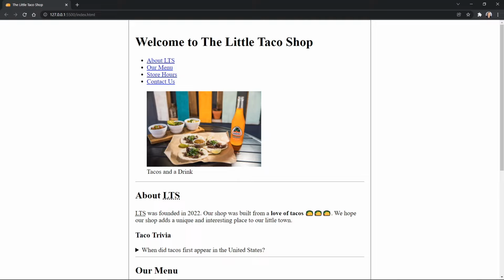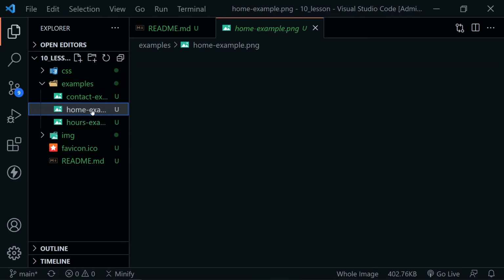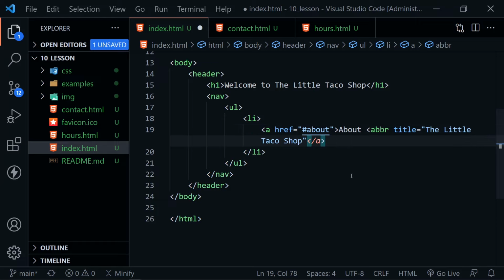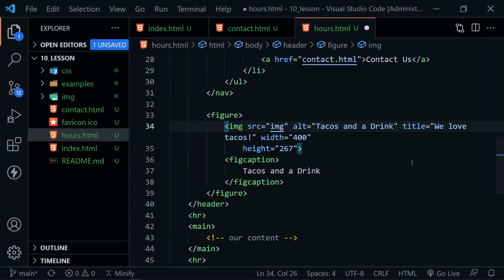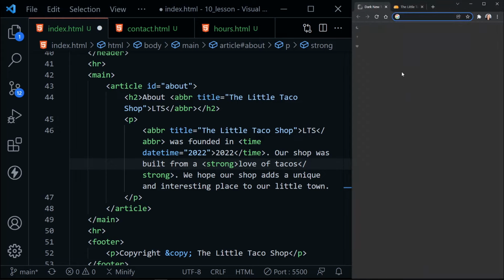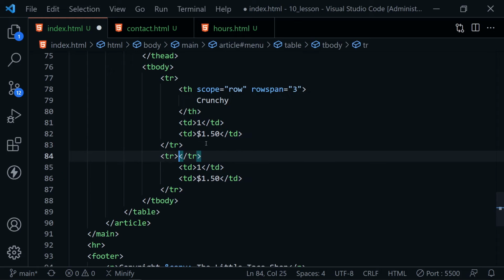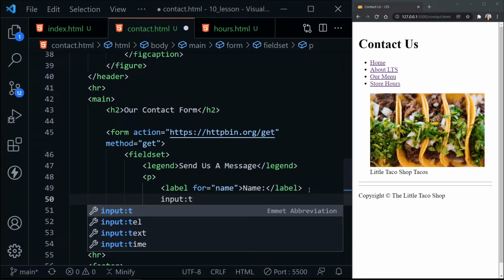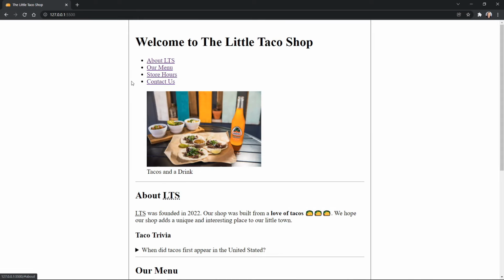HTML5 Website Project for Beginners | First HTML Project Tutorial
In this HTML5 website project for beginners you will be challenged to build an beginner HTML project applying all you have learned about HTML from the previous tutorials. A how-to HTML tutorial follows the challenge.

(00:00) Intro
(00:15) Welcome
(00:35) HTML Project Tour
(07:31) Solution Tutorial Start
(10:47) Nav menu
(13:24) Adding an image
(14:39) Completing the page structure
(15:30) Using a page as a template
(21:43) About section
(27:21) Menu section
(32:27) Homepage complete
(32:50) Store hours
(34:39) Contact Us
(41:19) Completing the project

Was this first HTML Project for Beginners tutorial helpful? If so, please share.